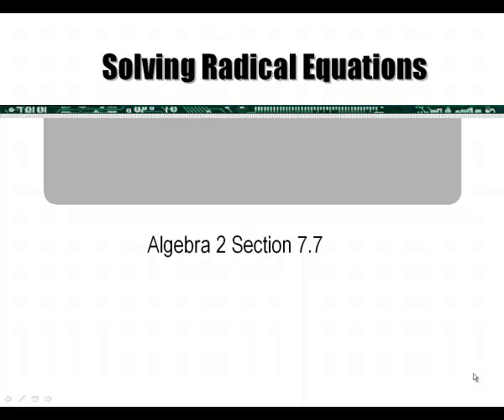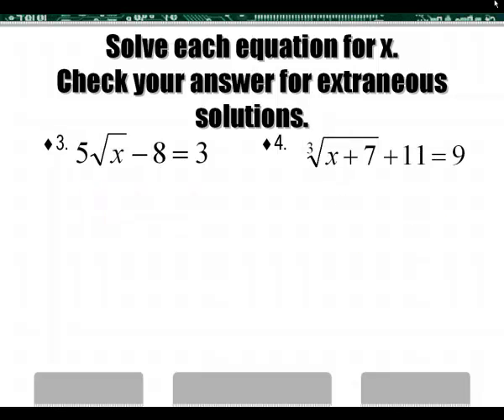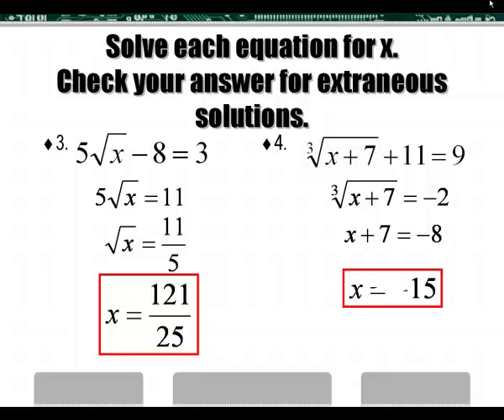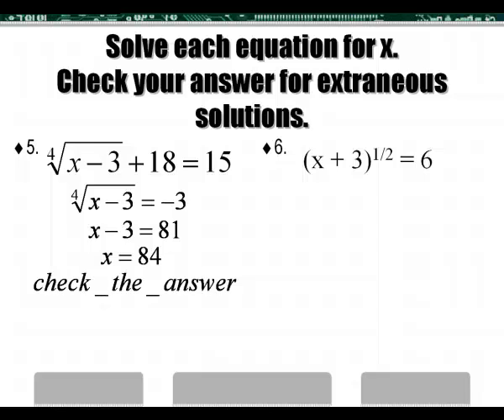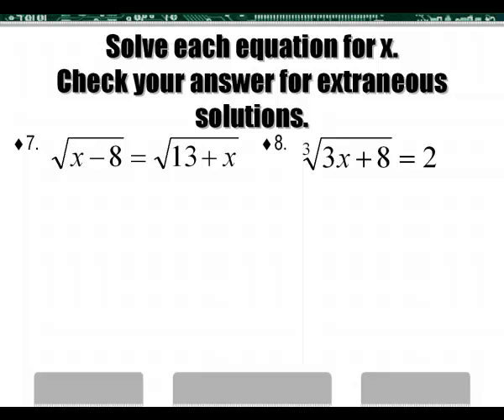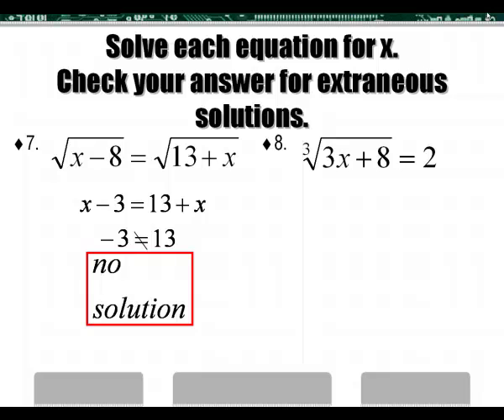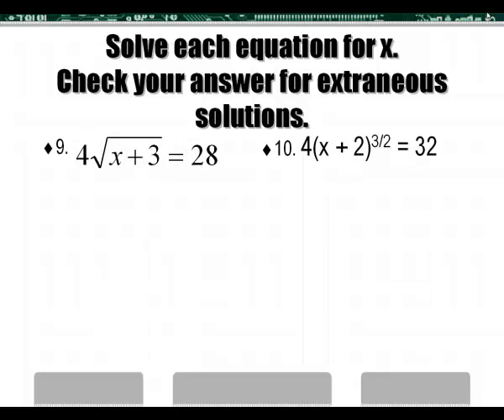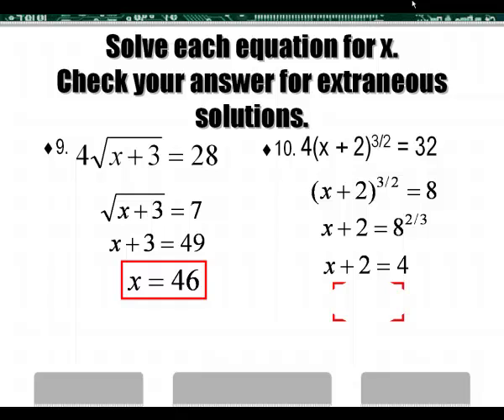Algebra 2 Solving Radical Equations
learn how to solve a radical equation